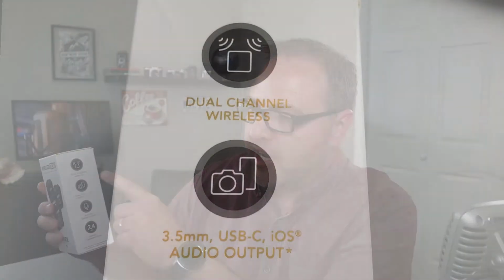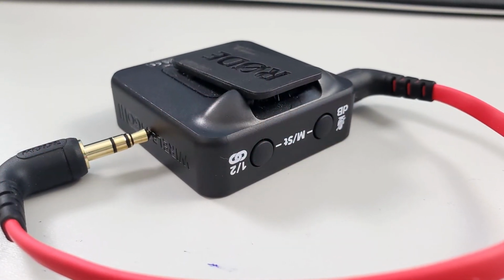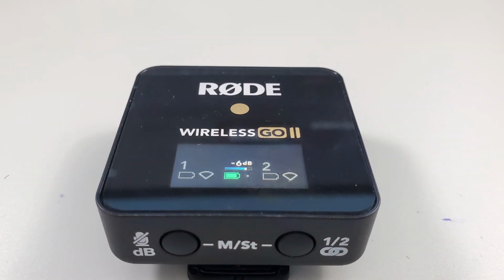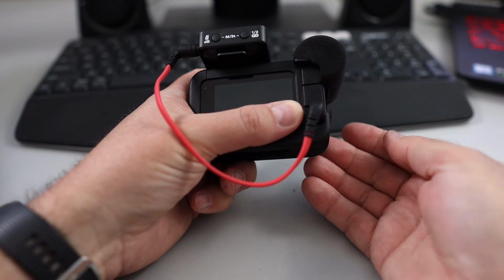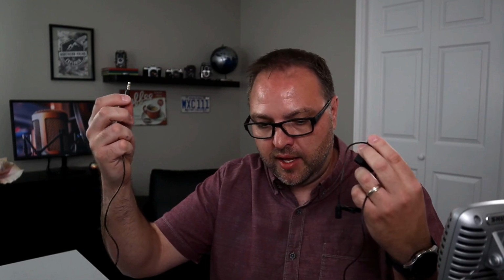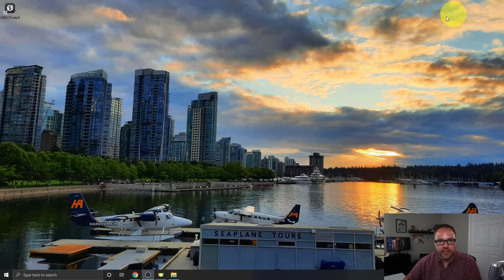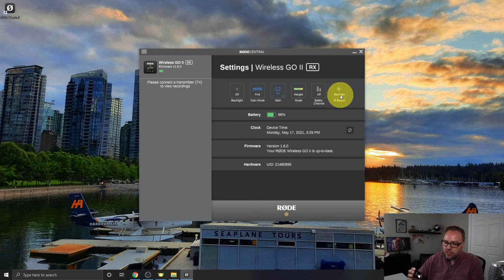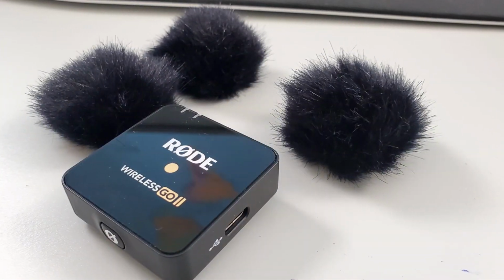Rode Wireless Go II Review | Unboxing, Setup & Initial Thoughts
Are you looking to buy a wireless microphone system for your camera or smartphone? In this video, I will review the Rode Wireless Go II Dual Channel Wireless Microphone System. I will unbox, set up, and give you my initial thoughts on this microphone kit. The Rode Wireless Go II microphone kit includes 1 receiver and 2 transmitters allowing you to record two people at once. This wireless microphone kit is a great option with excellent sound if you are looking to upgrade your camera gear.

Rode Microphones Wireless GO II
Rode Lavalier GO Professional-Grade Wearable Microphone
Rode Microphones SC16 USB-C to USB-C Cable

🛒Afilliate Links to More Gear on Amazon🛒
GoPro Hero 9 Black
GoPro Hero 9 Black Media Mod
GoPro Light Mod
GoPro Shorty Mini Extension Pole
Canon EOS M50 Mark II
Canon EOS M6 Mark II